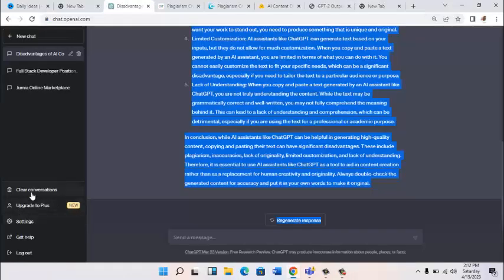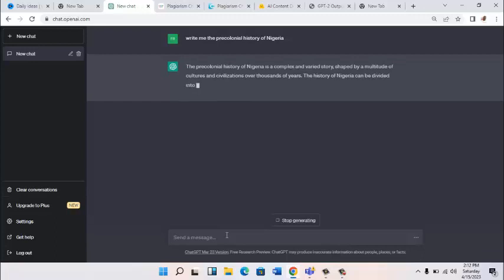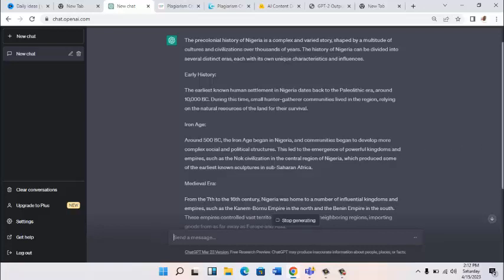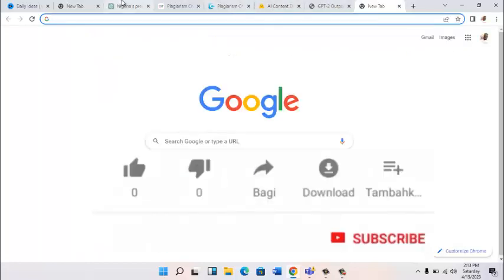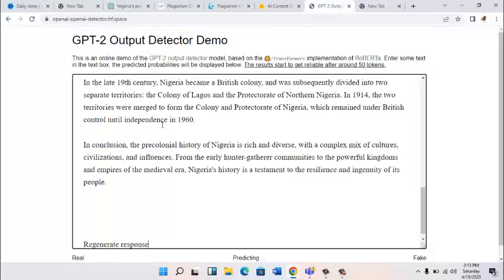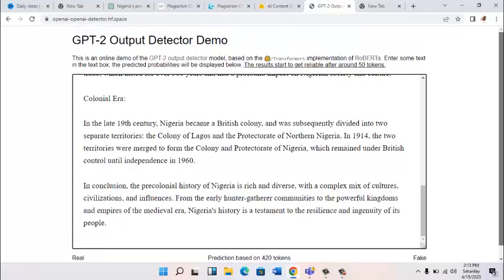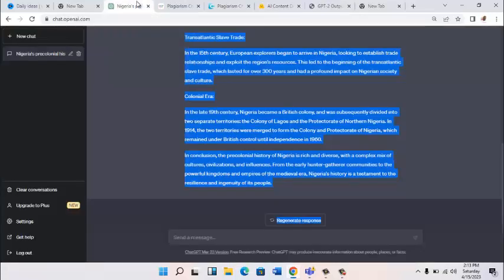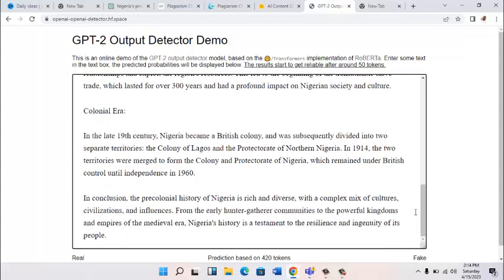The Secret Truth About AI Generated Contents and Articles, How i Detect AI Generated Contents.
In this video, I'll be running AI-generated text through an AI Content detection tool, to make sure that my viewers are not caught between deciding texts that are created using AI and content that were actually generated by humans. . We'll be using a traditional AI detector, and then an AI-specific one. We'll also take a look at how to get around the plagiarism detectors, and how to use the rephrasing technology to make sure the text passes the AI detector.